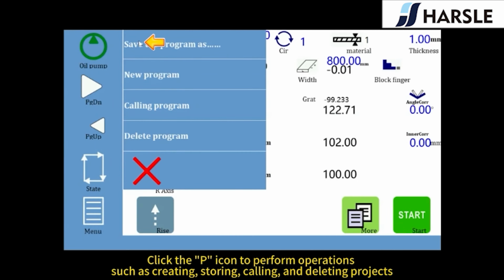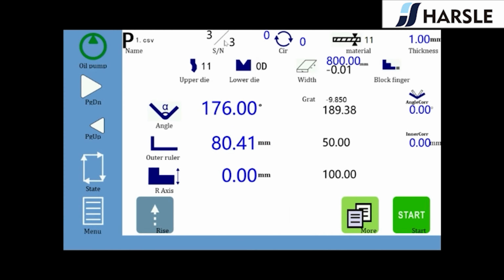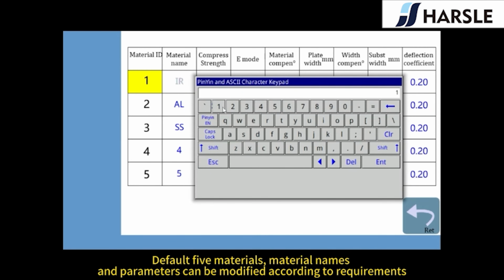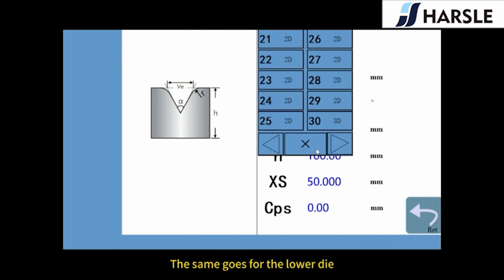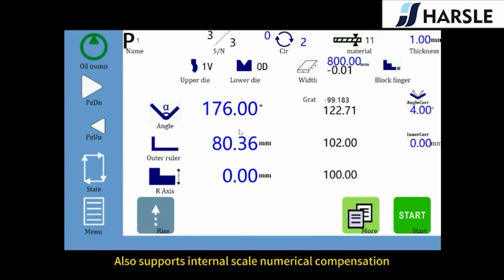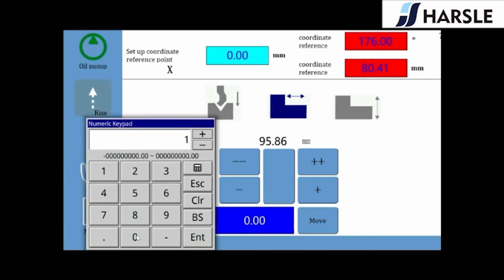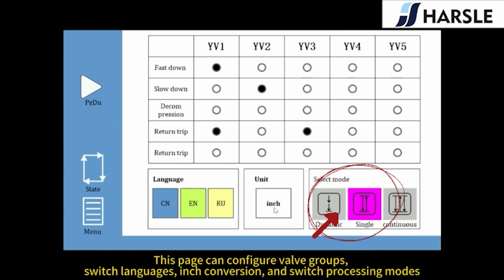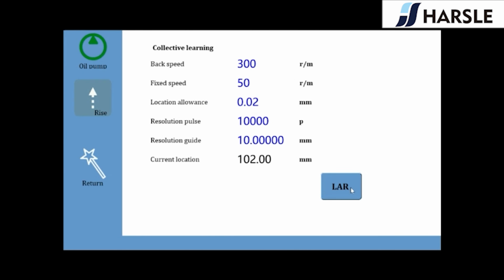TP10S Controller Detailed Tutorial | HARSLE Press Brake Operation Guide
📌 Discover how to operate the TP10S controller on HARSLE press brakes with this in-depth tutorial. Whether you're new to CNC bending or seeking to optimize your metal fabrication process, this video will walk you through the full functionality of the TP10S system — from interface overview to step-by-step programming.

✅ What You’ll Learn in This Video:
How to navigate the TP10S control panel
Setting up bending parameters
Creating and managing bending programs
Real-time diagnostics and troubleshooting
Tips for efficient and accurate press brake operation

This tutorial is ideal for production managers, machine operators, and anyone looking to boost productivity using advanced press brake controls.

🌍 HARSLE is a leading manufacturer of industrial metalworking machines based in Nanjing, China. With global exports to over 30 countries, we provide top-quality machinery, fast delivery, and professional support for your factory needs.